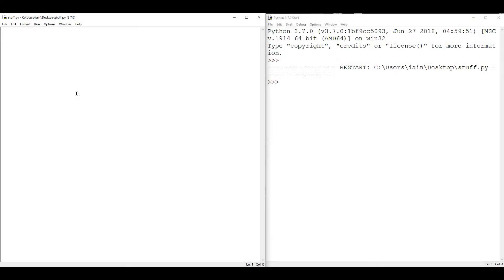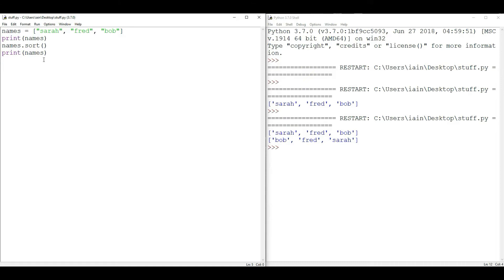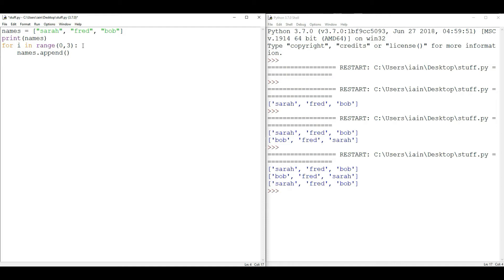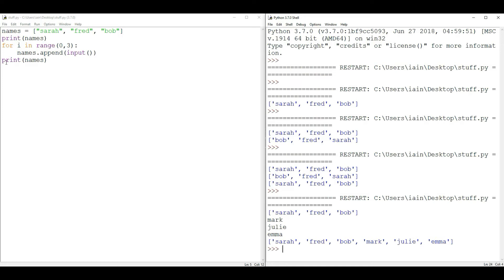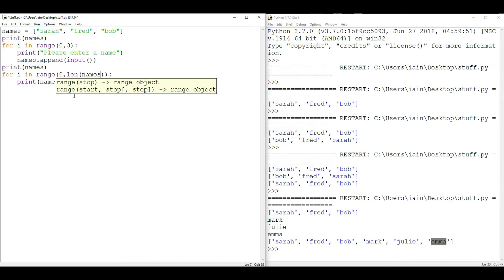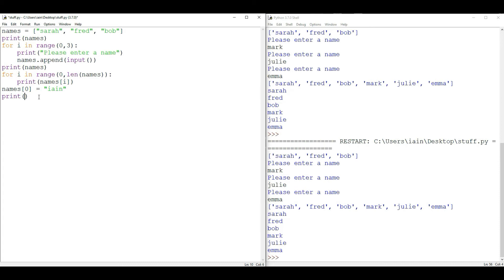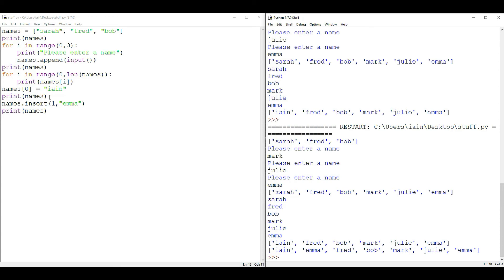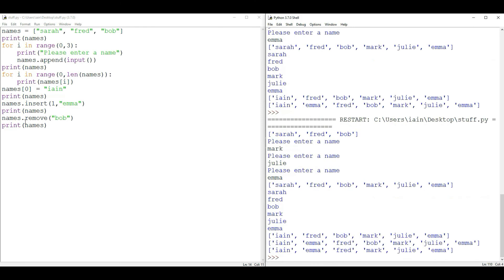Python 5 - Lists / Arrays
This is part 5 of an introduction to Python Programming Language. This video covers arrays/lists of variables, so you can store many values as a single variable name.